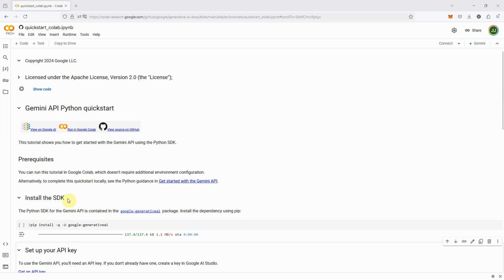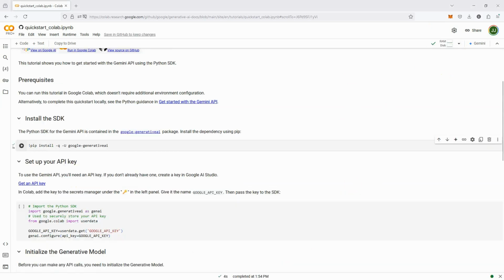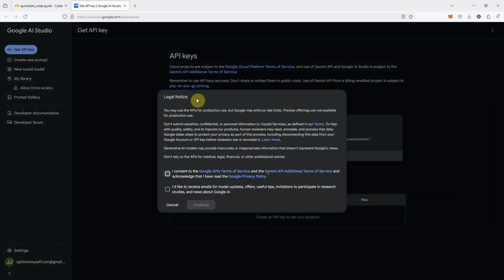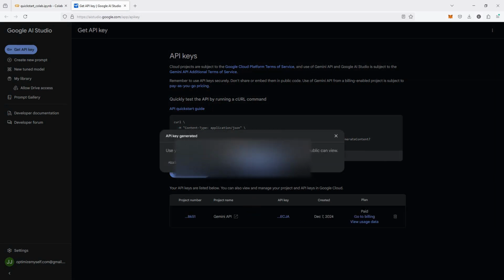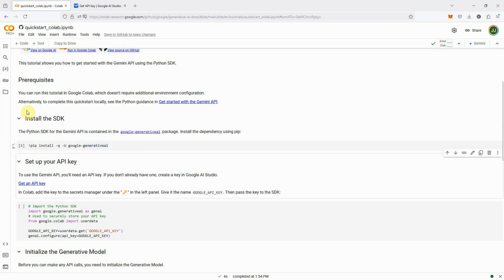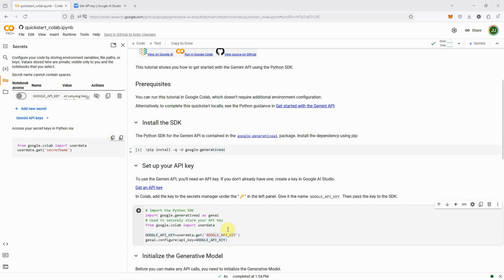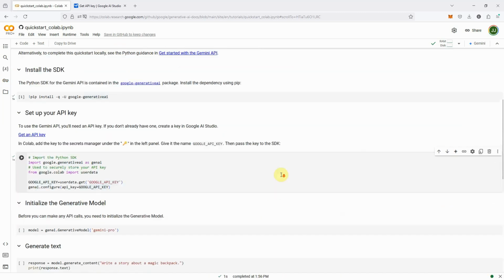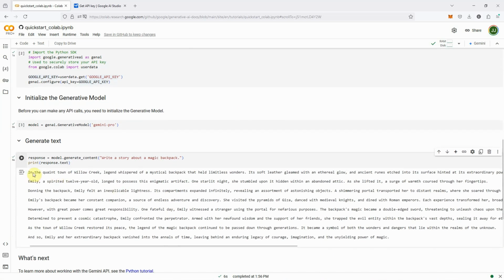Free API Access to Google’s Gemini LLM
In this video, I’ll show you how to set up and use Google’s Gemini API, a free large language model (LLM) API available to developers as of late 2024. Unlike OpenAI’s ChatGPT, Gemini provides free API access for limited use—up to 1500 calls per minute—making it perfect for scripts and programs requiring LLM capabilities.

What’s included in this video:

Overview of Gemini API vs. OpenAI’s ChatGPT
Step-by-step instructions for setting up Gemini API in Google Colab
How to generate text using Gemini API
Resources:

Quick Steps:

Install requirements in the provided Google notebook.
Obtain your Gemini API key by following the link in the notebook.
Copy the key to the Secrets tab in Google Colab under GEMINI_API_KEY.
Run the setup cells and test the Generate Text functionality.
Gemini’s free API access is a game-changer for developers, but keep in mind the situation may change in the future. Make the most of it while you can!